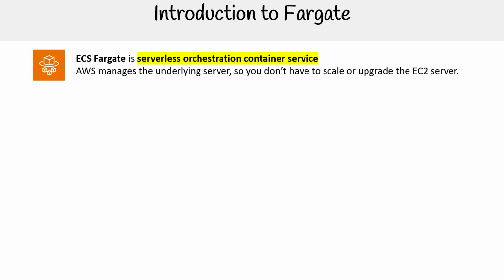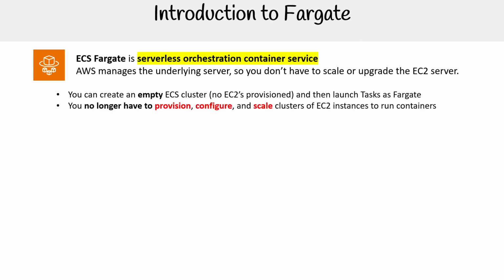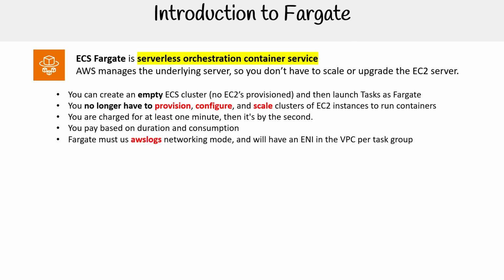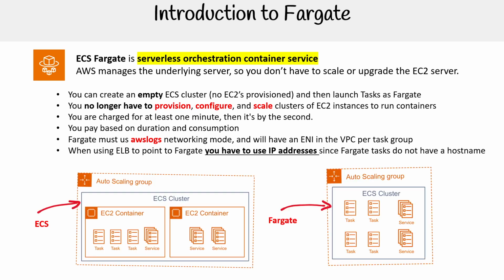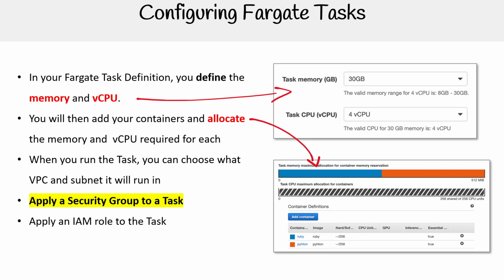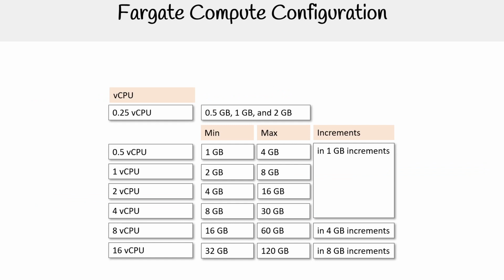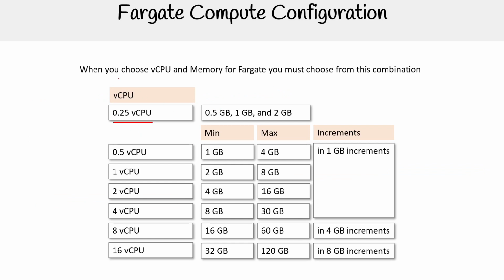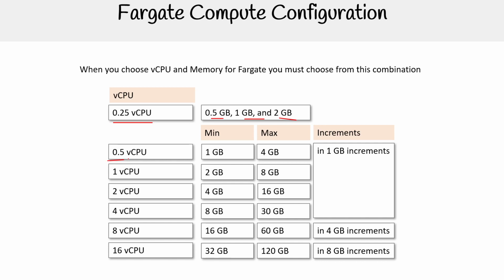Amazon ECS with Fargate Overview - AWS Course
Learn how AWS Fargate enables serverless container management with Amazon ECS for simplified application deployment.